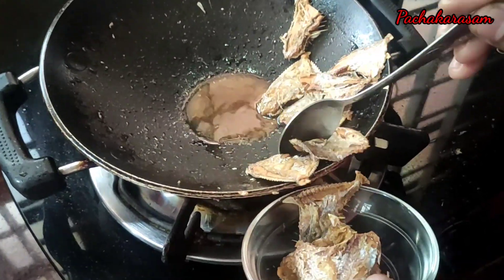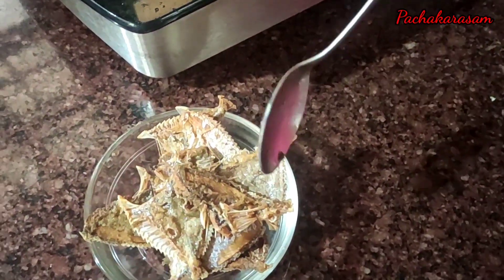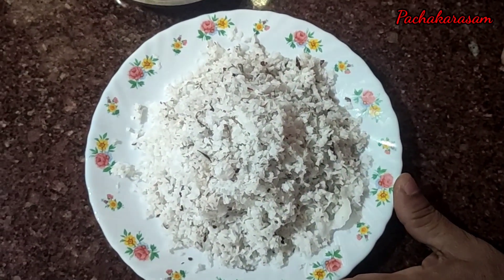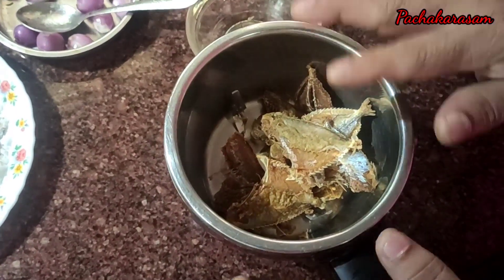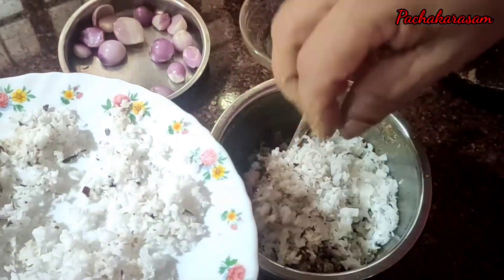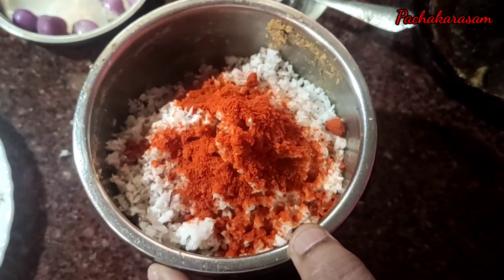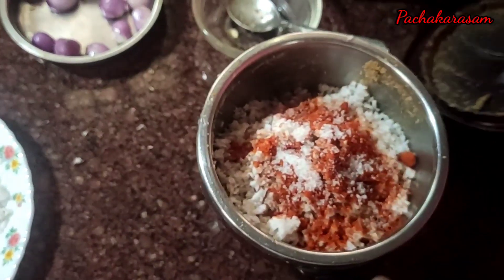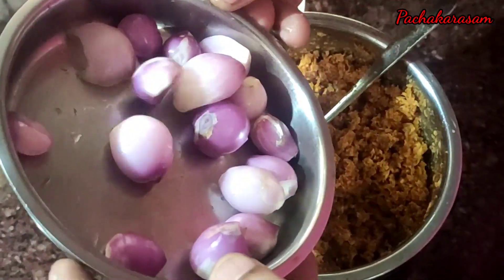ഉണക്കമീൻ പൊടി | Unnakameen Podi | Lunch Special | Pachakarasam